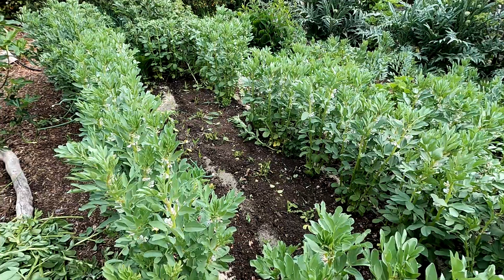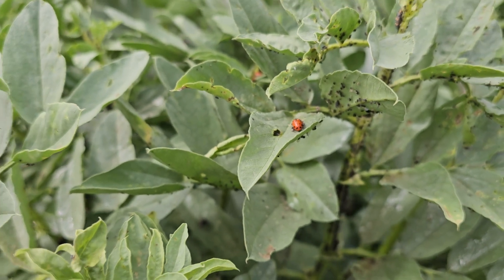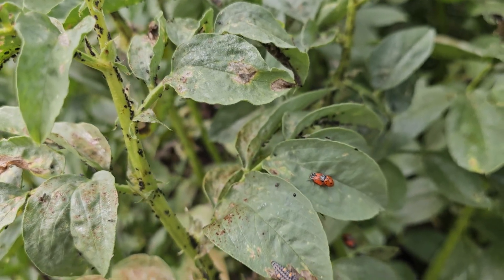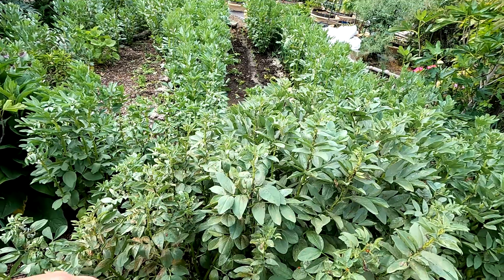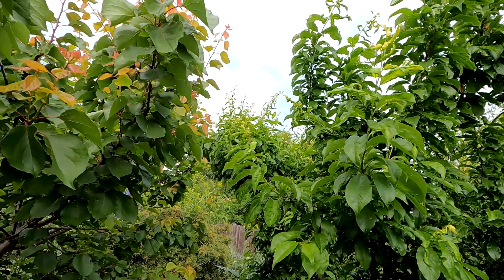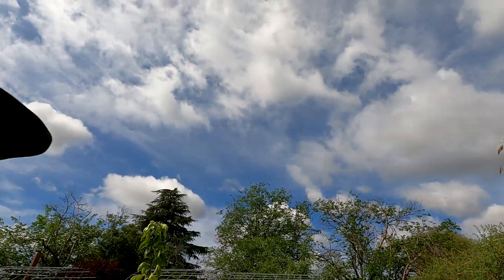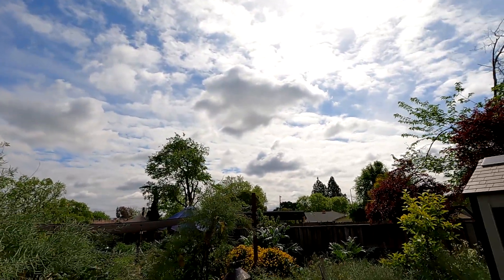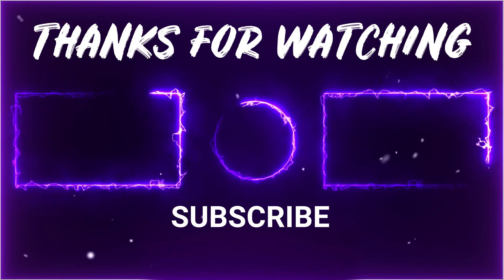If You SEE THIS Insect On Your PLANTS Don't Fret Or Spray...CELEBRATE!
The ladybug or ladybeetle is a beneficial insect with a 4 stage lifecycle. In this video you will learn how to better identify if this is in fact what you are looking at.